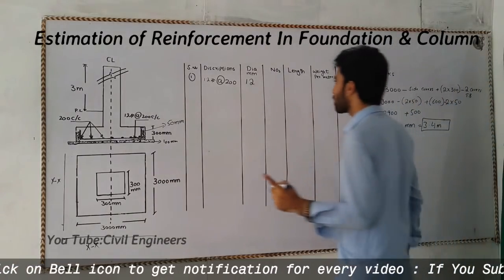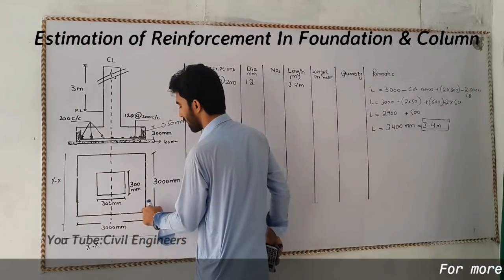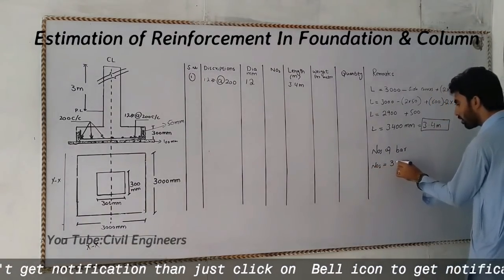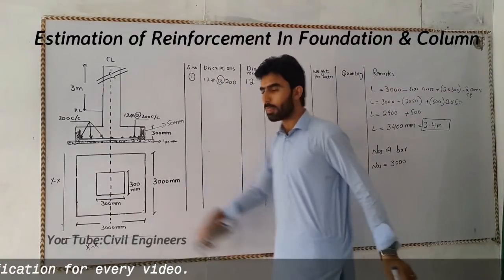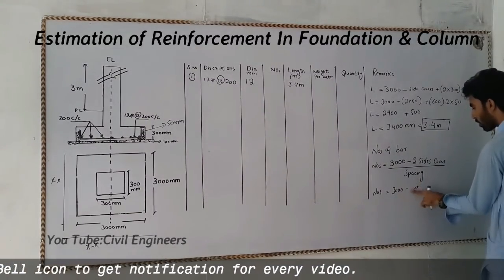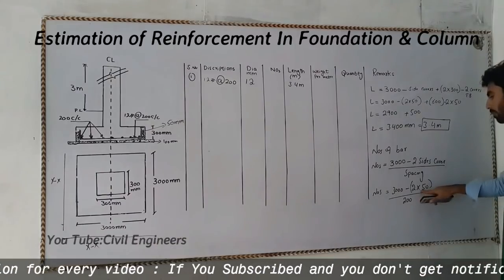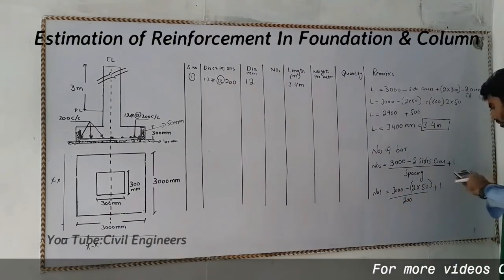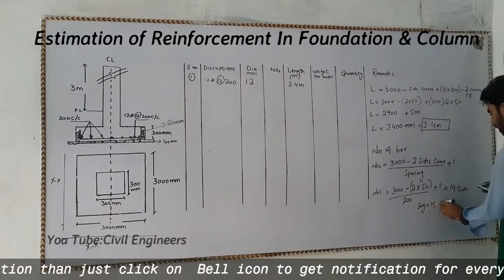Estimation of Reinforcement in Foundation & Column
Quantity for Stirrups in Column.